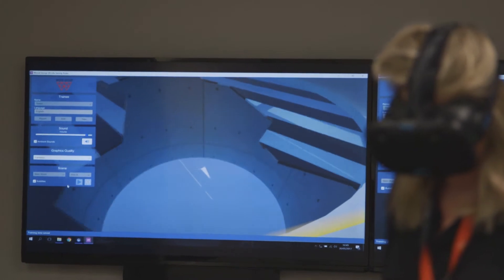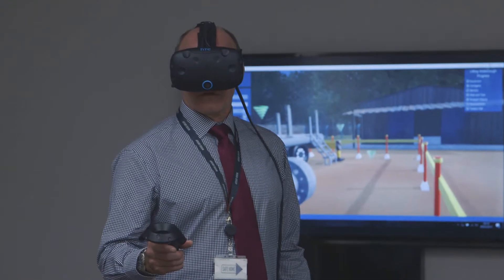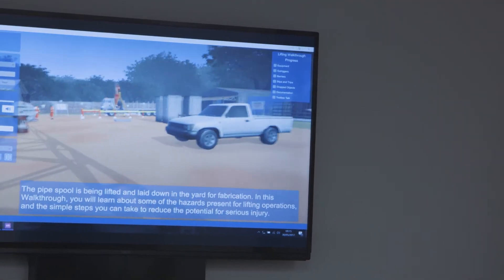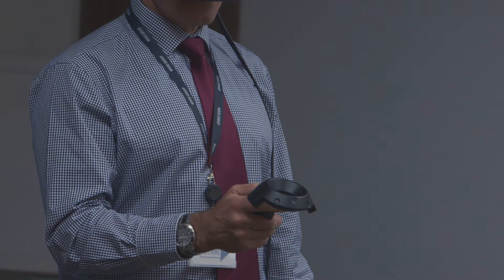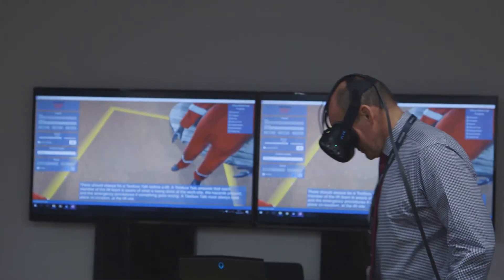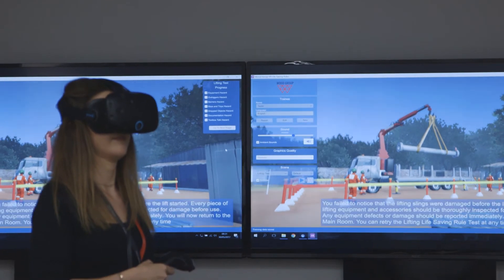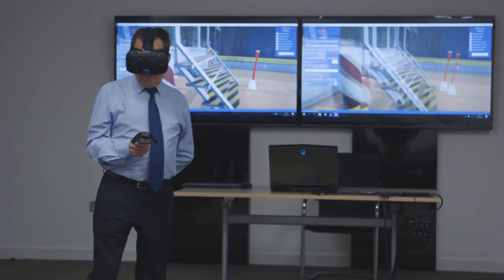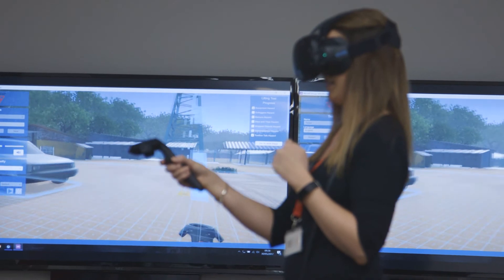Virtual reality at Wood Group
Natalie Lucey, our innovation delivery lead, explains how our virtual reality technology works in the field during safety and hazard identification training in this video.